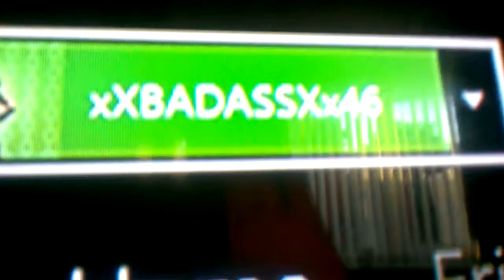vlog #1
I think I showed my face so you can pause the vidio and there is my face.